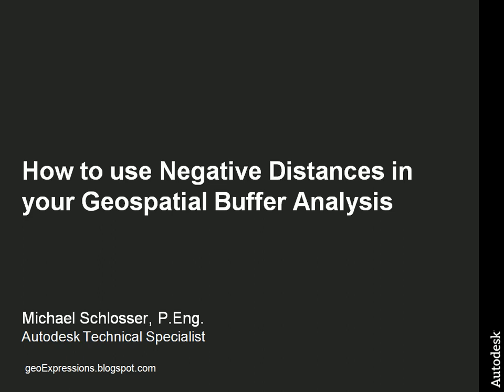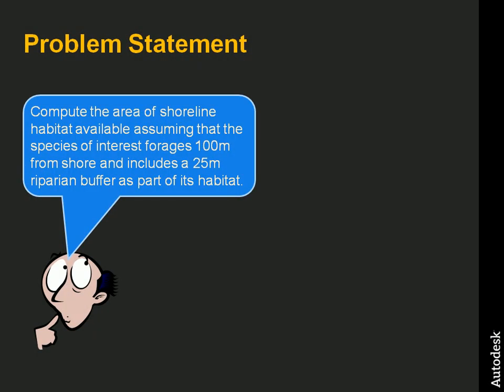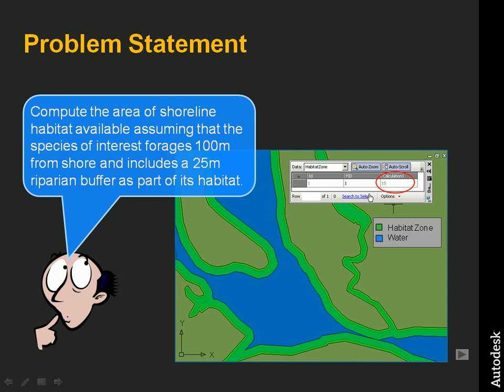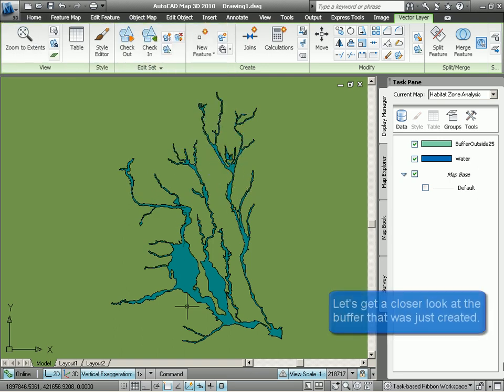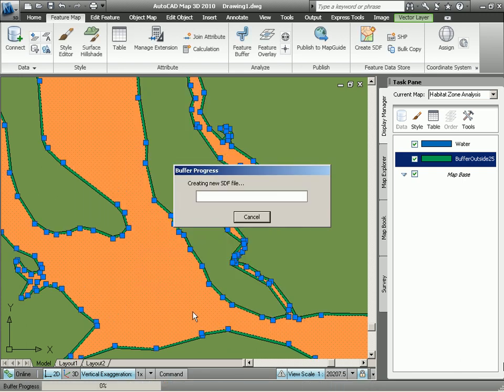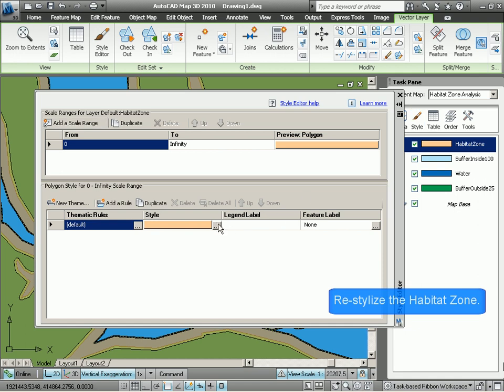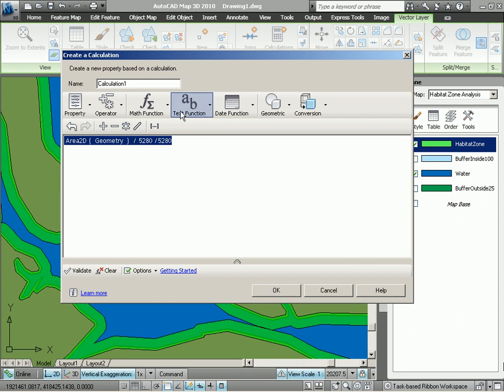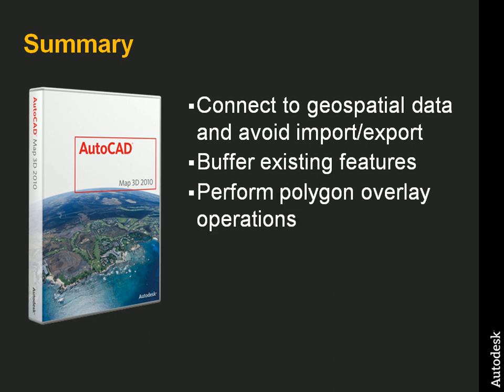How to Use Negative Distances in Buffer Analysis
This presentation demonstrates how to use negative distances in your geospatial buffer analysis to determine the area of shoreline habitat available for a certain species of wildlife. AutoCAD Map 3D 2010 is used to demonstrate the process. Note: The materials and opinions expressed in this video are my own and are not necessarily those of my employer.